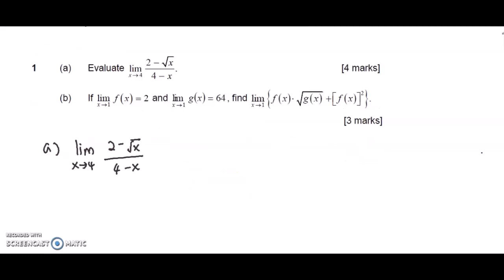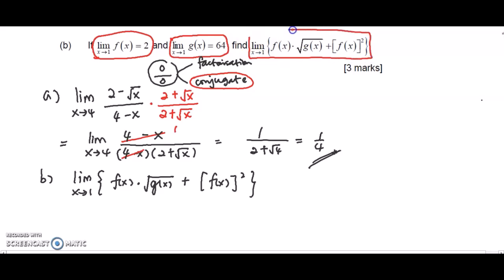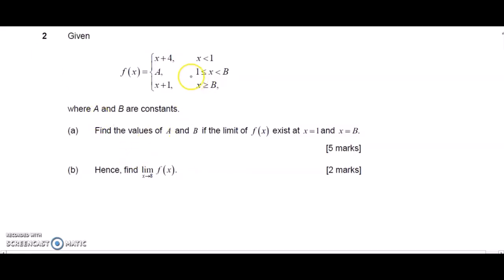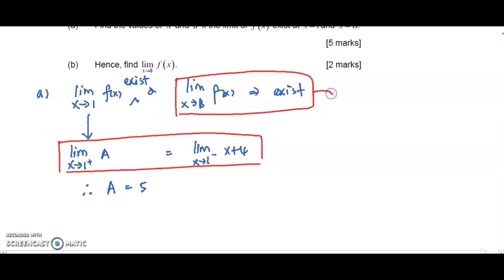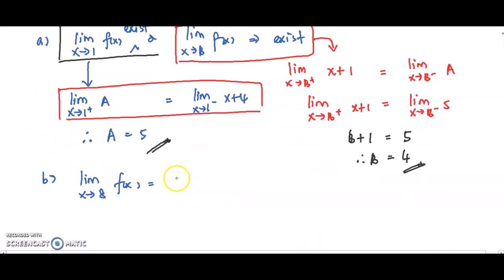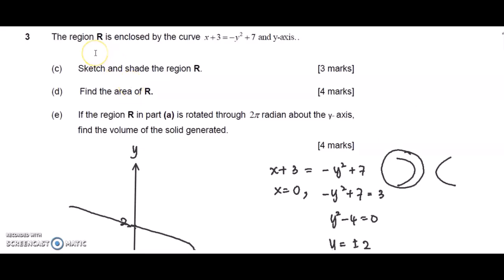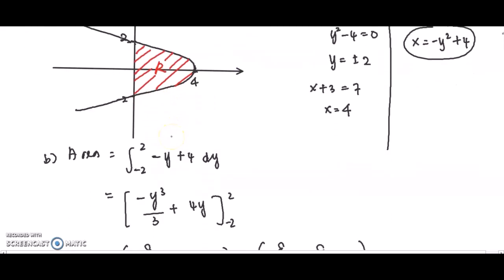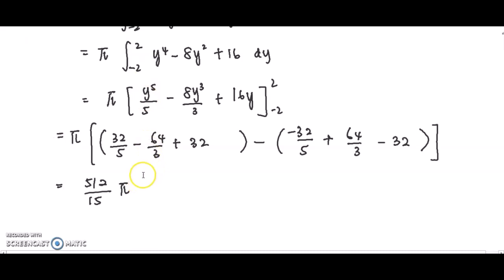Pre PSPM (Set M) - Section A